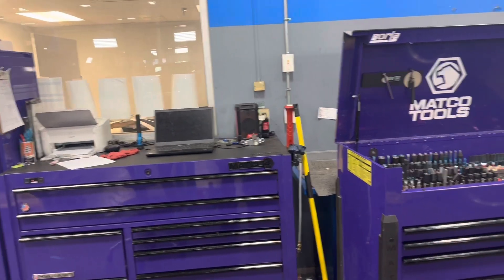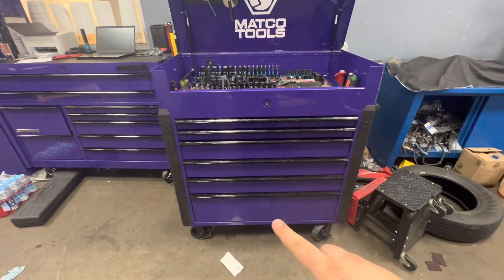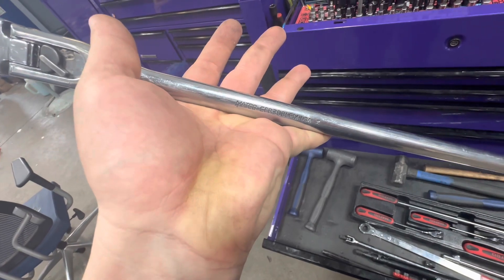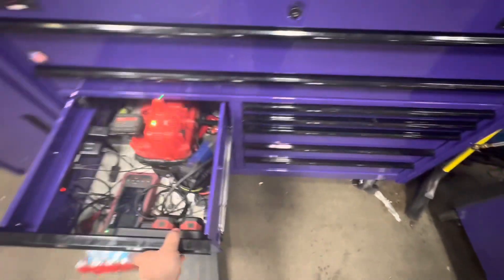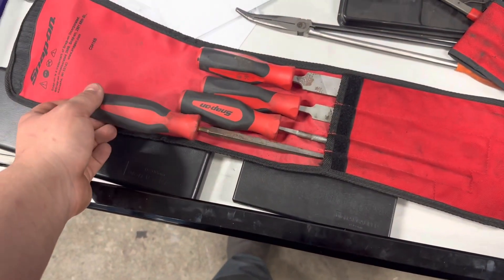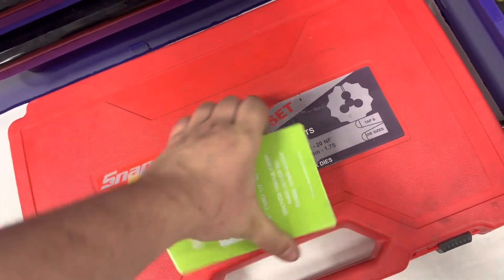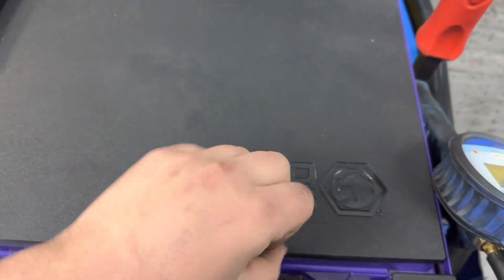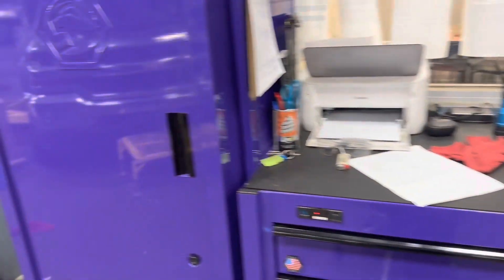PURPLE TOOLBOXES?! MATCO TOOLBOX TOUR/REVIEW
little review of my toolboxes, hope you enjoy. have a good day guys!